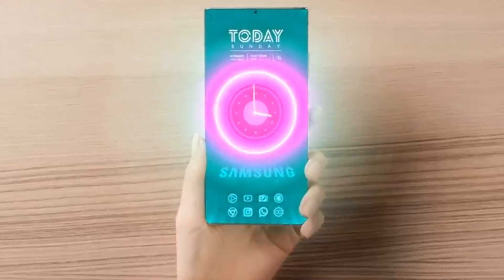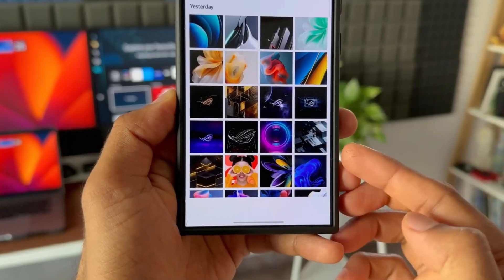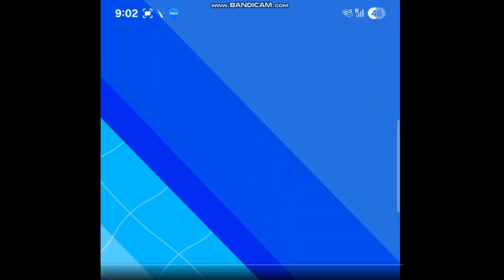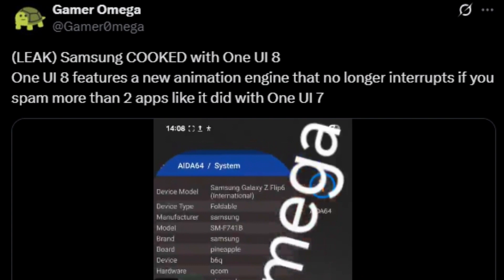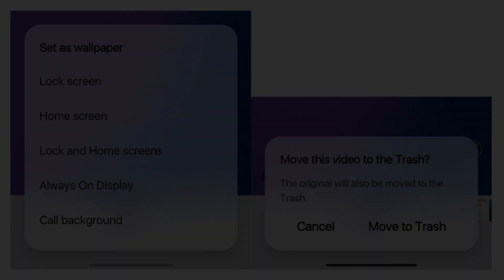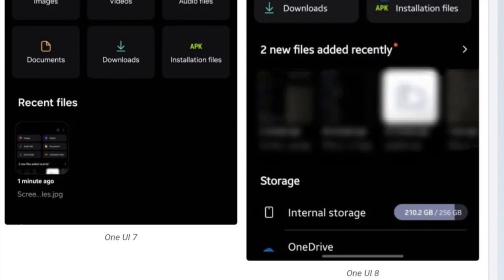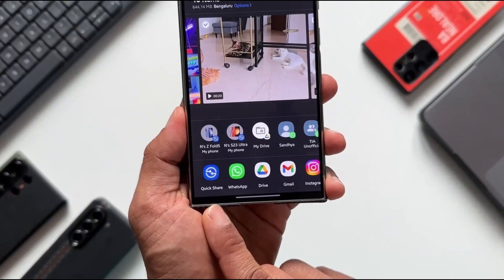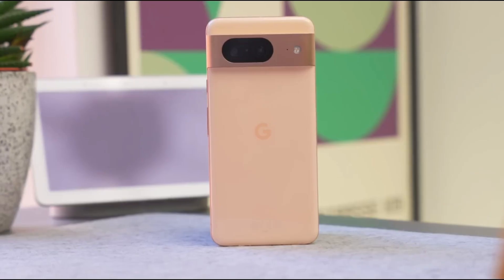Samsung One UI 8 - YES, IT'S OFFICIAL!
Samsung One UI 8 - IT'S OFFICIAL UPDATE
Samsung is taking a bold leap with One UI 8, blending emotion, innovation, and fluid design. Experience real-time magic with a dramatically evolved interface powered by Android 16's intelligence.